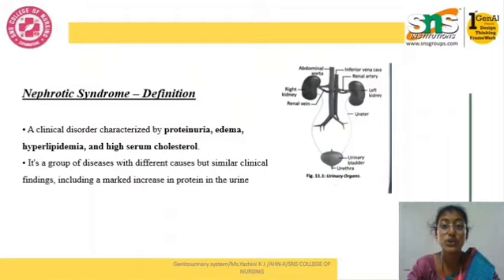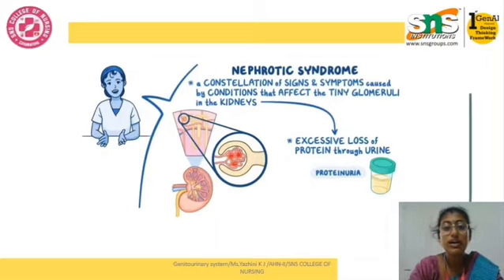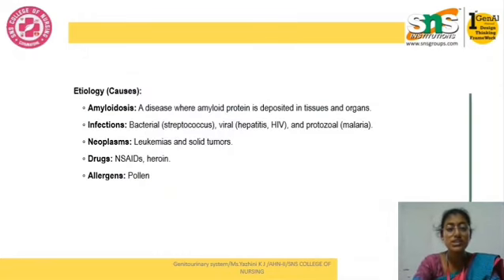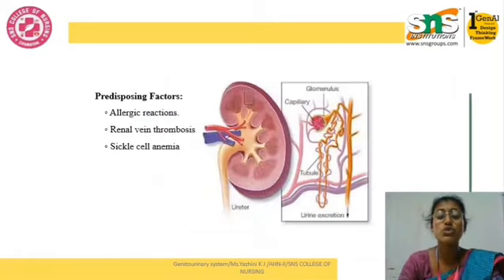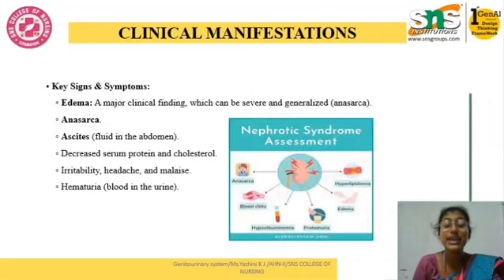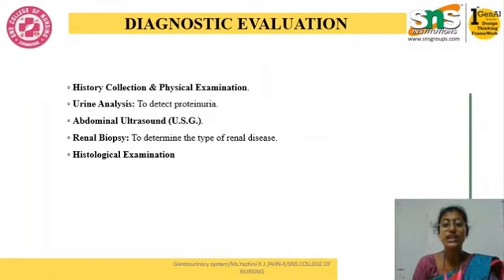Nephrotic syndrome/Genitourinary system/AHN -II / 4th semester/ Ms.Yazhini K J / TUTOR /SNSCON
"Welcome to Yaznexaspark Nursing Education Channel – Let’s Heal and Learn Together! 🌟 Dive into the world of nursing with a focus on the genitourinary system, including in-depth explorations of nephrotic syndrome. Our mission is to empower nursing students, healthcare professionals, and curious minds with clear, engaging, and accurate content. From symptoms and causes to treatments and kidney health tips, we simplify complex medical topics through expert insights, animations, and practical advice. 💙 NursingEducation NephroticSyndrome GenitourinaryHealth"